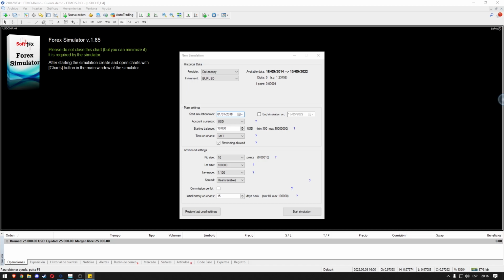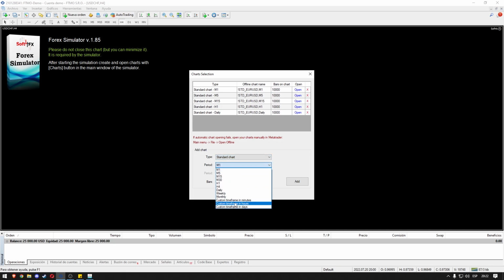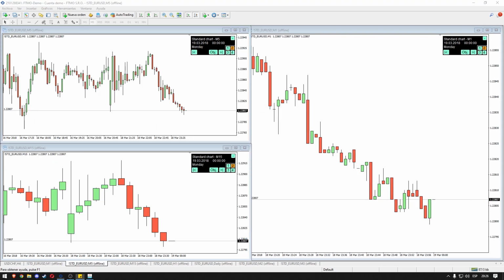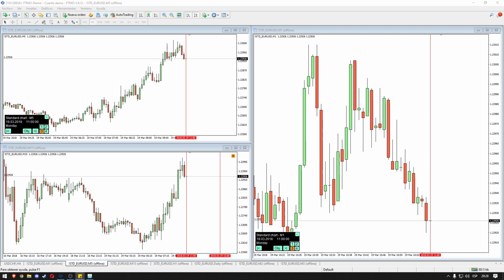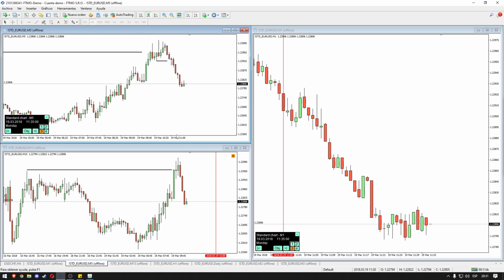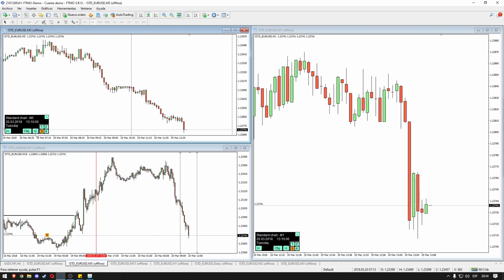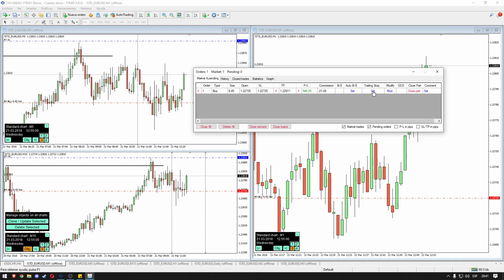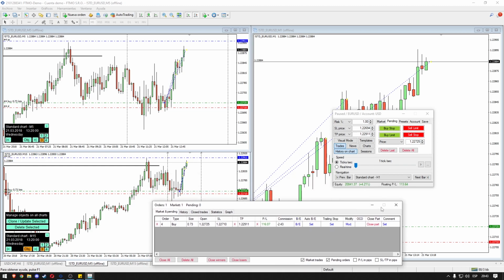Soft4x | Setting up & Backtesting with ICT Concepts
Hey all! Welcome to this overdue video where I backtest a couple of days, applying the concepts we saw on previous videos, concepts taught by @InnerCircleTrader , on this channel, all I do is show how I understand and apply those concepts on a daily basis, to try and profit from the market.

This weekend I'll be uploading one similar to this one, but a bit larger. Enjoy :)

0:00 - Introduction & Setting it up
6:55 - Backtesting